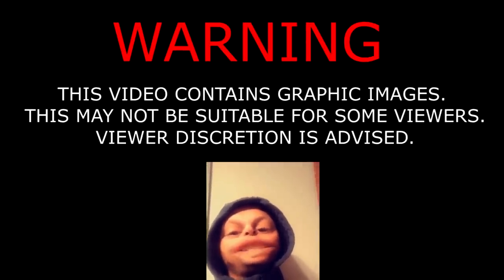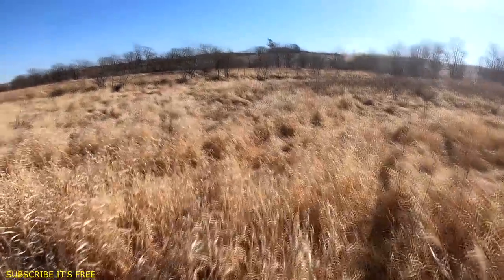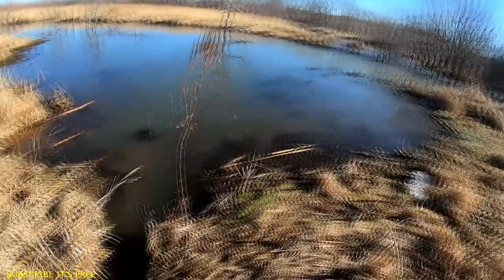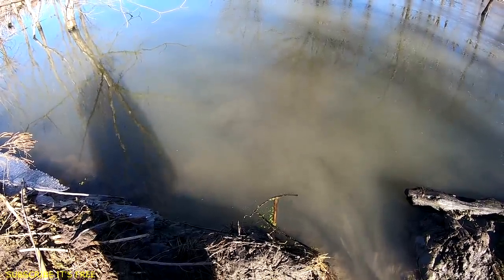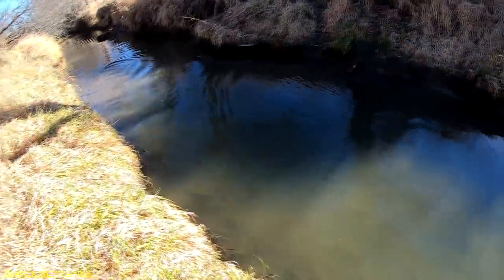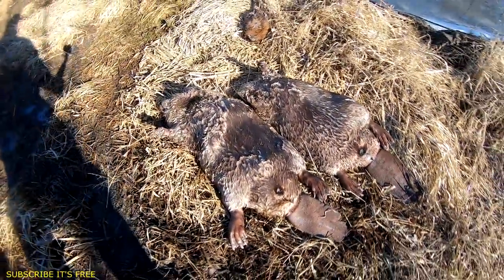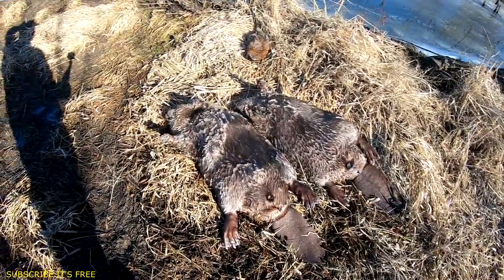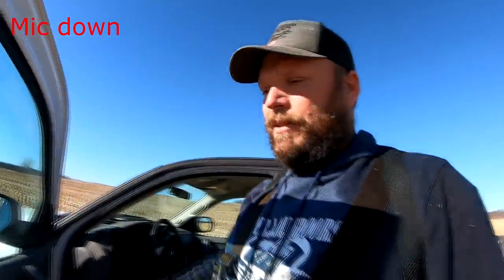TRAPPING FLAIR’s DUCK POND {vlog 31}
Helping flair with his beaver problem! If you been here before you know I love water trapping and this was right up my alley!

 RBG traps

MAILING ADDRESS
TRAPPER J